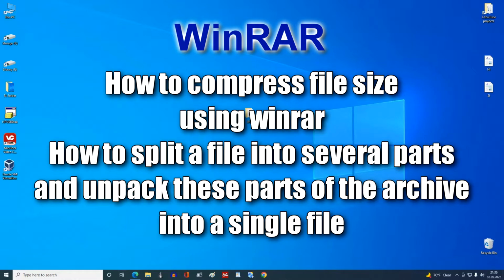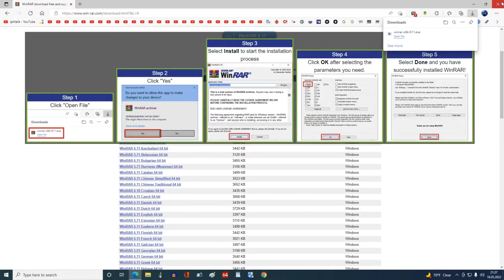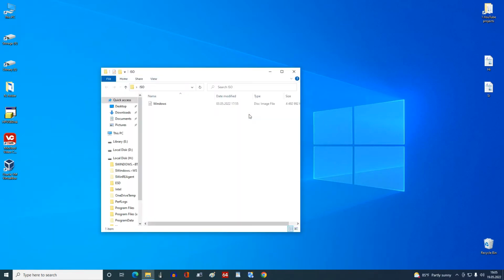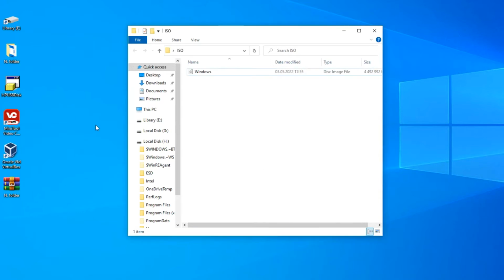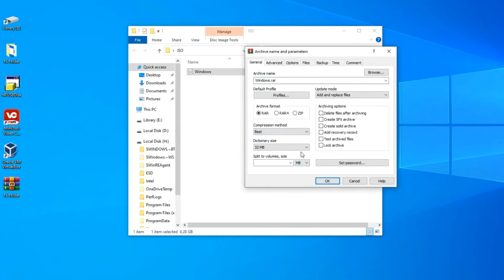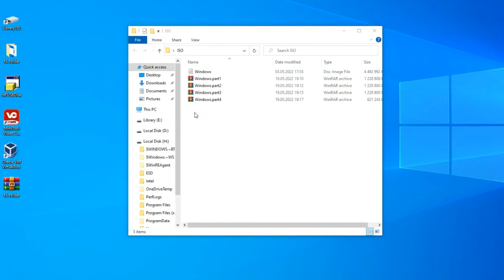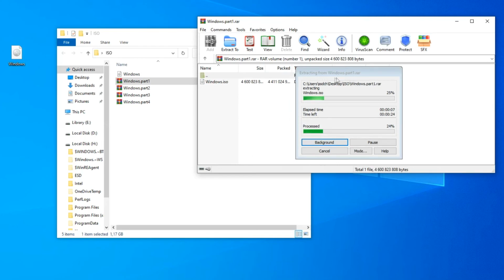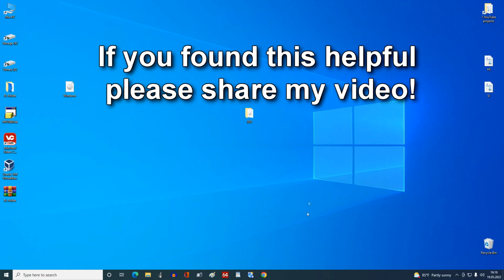How to Highly Compress File Size using WinRAR/How to split a file into parts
✨Hi guys!
Today we will look at how to greatly compress the size of a folder with many different files and also a large file using the example of Windows 10 ISO using the WinRAR program, then how to split this large file into several parts to send the file by email or save it to cloud storage , and finally how to unpack these parts of the archive into a single file.
Link to WinRAR download page:

                                    🕑Time codes
    00:34 download WinRAR
    01:16 install WinRAR
    01:56 compress a folder with many different files
    02:34 strongly compress a large file and split it into parts
    04:08 unpack parts of the archive into one file

Good luck!✨